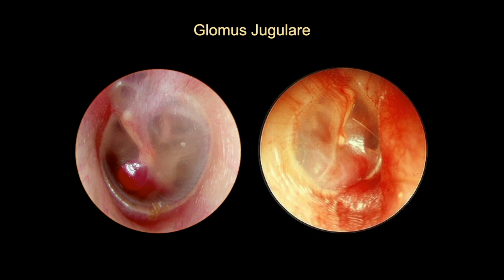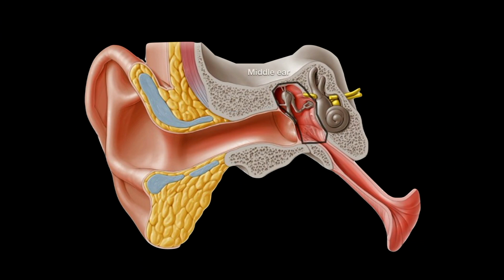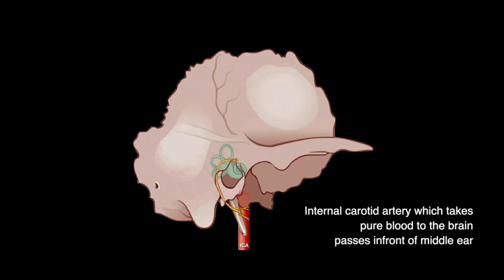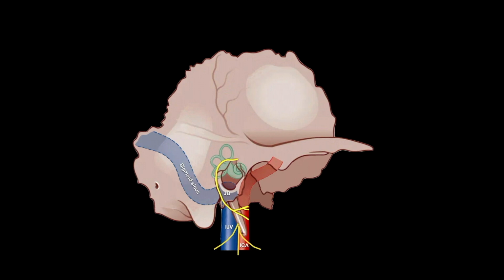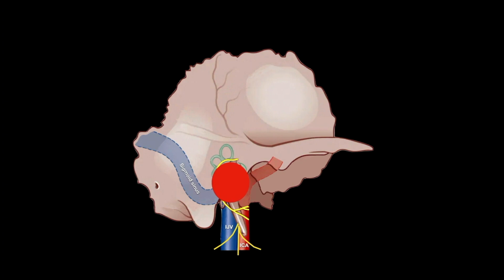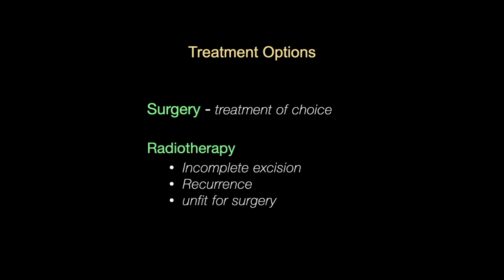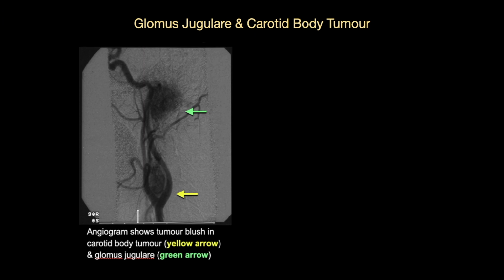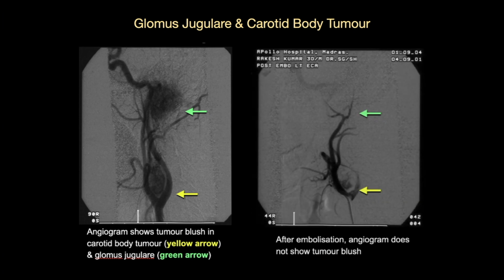Glomus Jugulare Animation | Dr C Rayappa | Head & Neck and Skull Base Surgery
Welcome To Head & Neck and Skull Base Surgery

This is to increase the awareness about Head & Neck Cancer Surgery as well as Skull Base Surgery among the medical community and the general public. Cancer affecting different areas of Head & Neck and skull base are described briefly with case reports. The causes, early symptoms of these tumors as well as how they are diagnosed and treated are described. Skullbase surgery is one of the most exciting and challenging innovations in modern surgery. Lesions involving skull base are rarely limited to areas that are assigned to a single speciality. These tumours, especially malignancies, which were often considered inoperable are being removed currently by using these techniques.